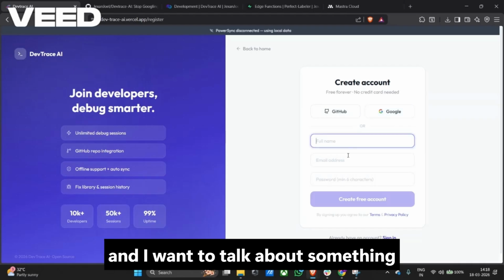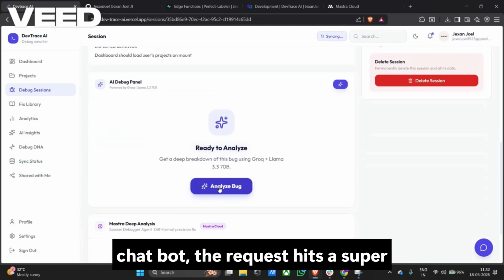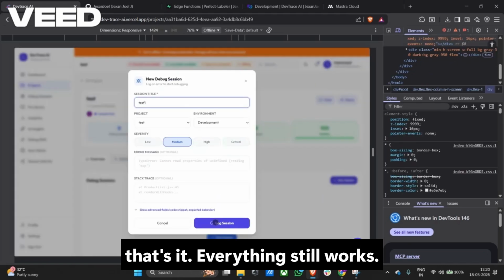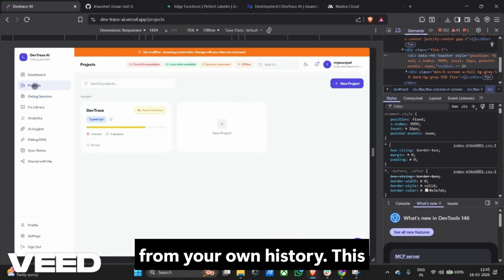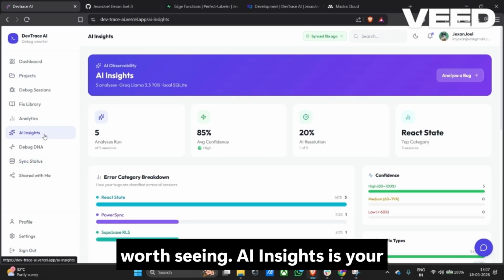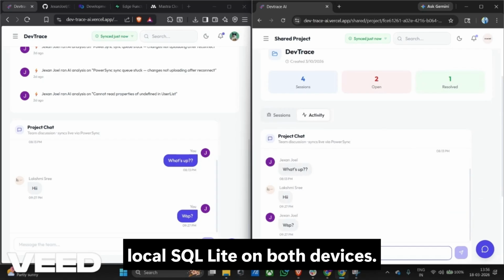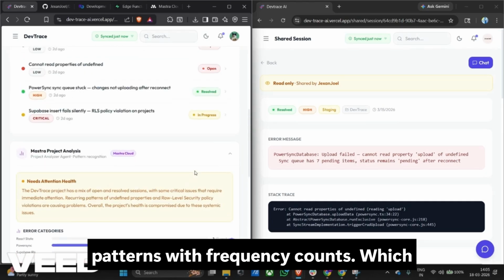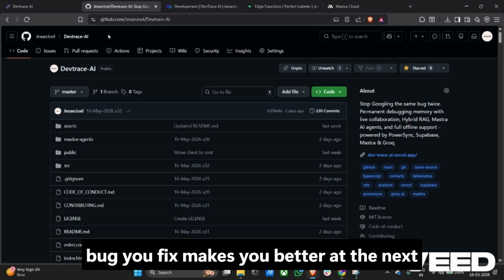DevTrace AI - AI Powered Team Debugging Assistant | PowerSync AI Hackathon 2026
DevTrace AI is your team's permanent debugging memory - log bugs, get instant AI analysis, debug with teammates in real time, and works fully offline.

Built for the PowerSync AI Hackathon 2026.

Tech Stack:
⚛️ React + Vite + TypeScript
⚡ PowerSync (local-first SQLite sync)
🟢 Supabase (Auth, Postgres, Edge Functions, Storage)
🤖 Groq + Llama 3.3 70B
🧠 Mastra Cloud AI Agents
🔍 transformers.js (on-device embeddings)
🚀 Vercel